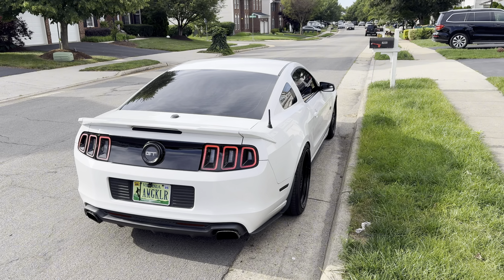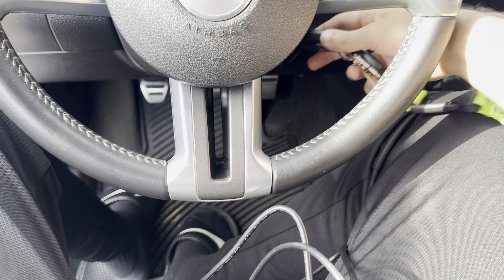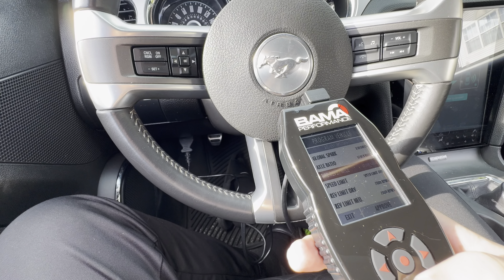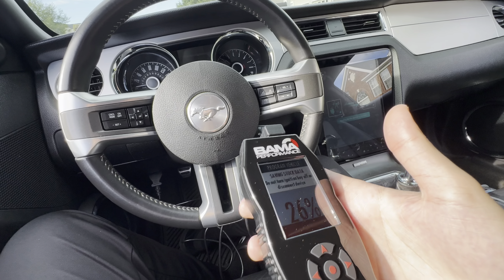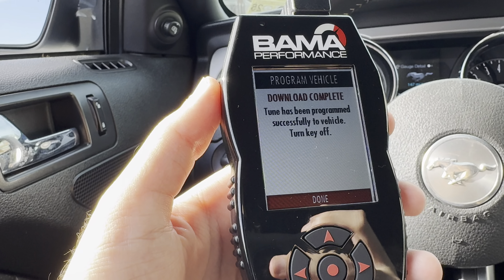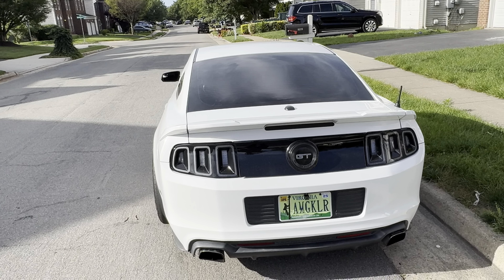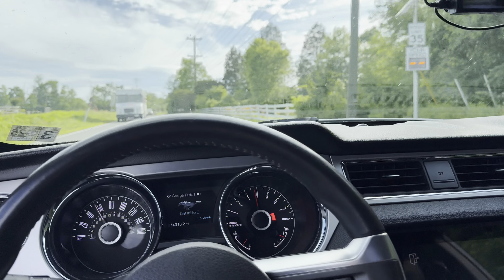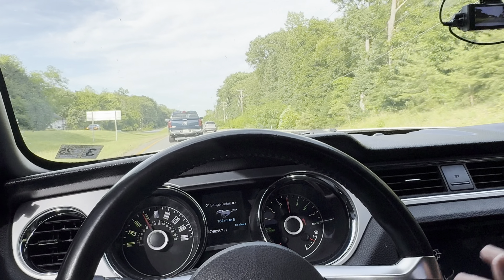When you give an American V8 the Exhaust and Tune it deserves.. INSANE CHOPS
2023 Kawasaki Ninja ZX4RR Tuned by Vcyculnut, code " Tareq " for 25$ off all ZX4RR tunes from him!